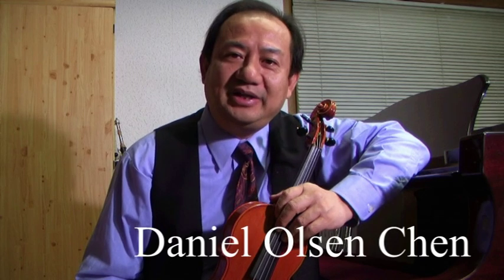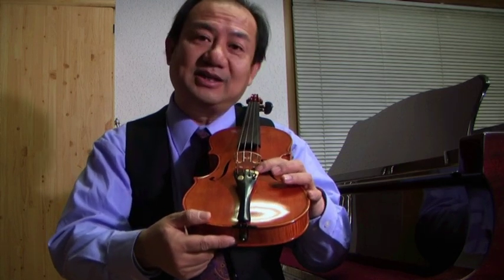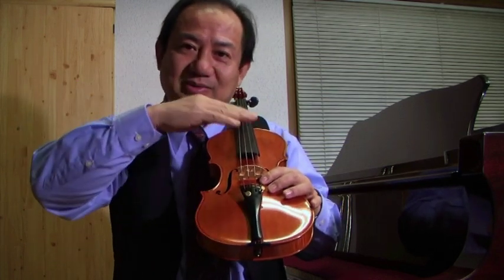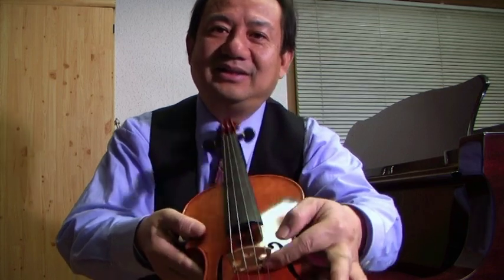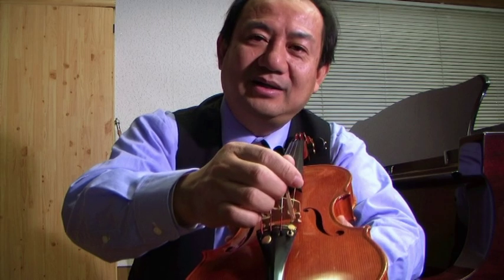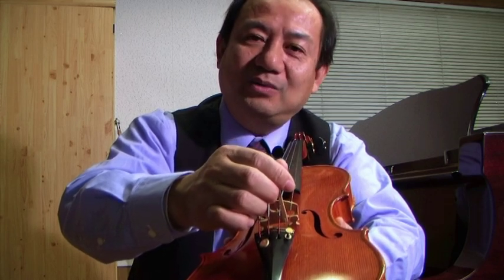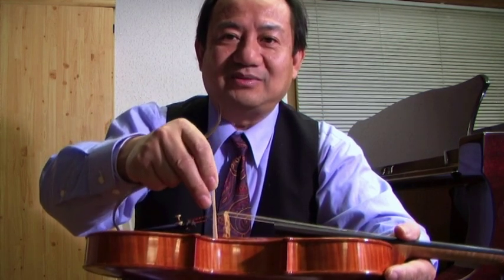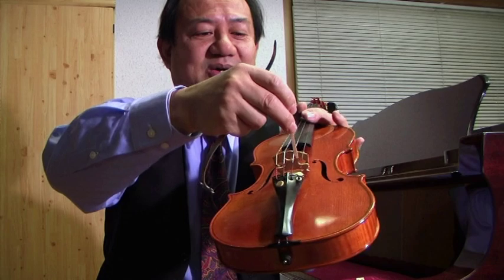~The Violin Sound Post by Daniel Olsen~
All about the violin Sound Post

AudioVideoDanielViolin EVERYTHING ABOUT VIOLIN